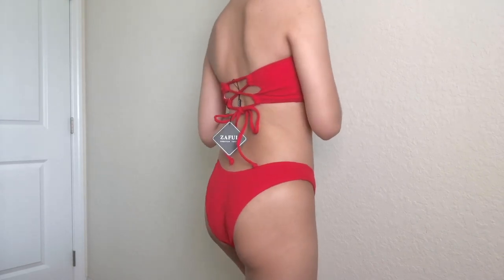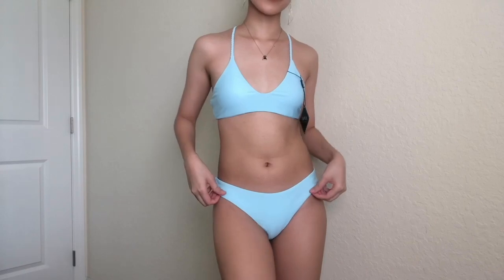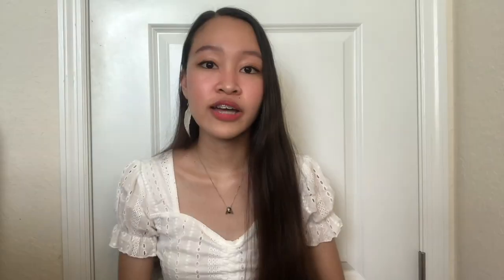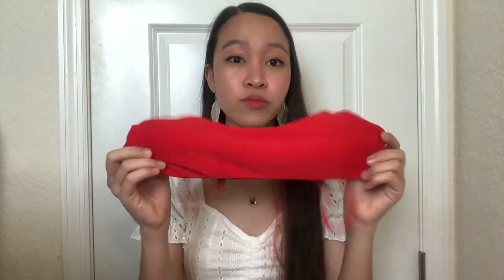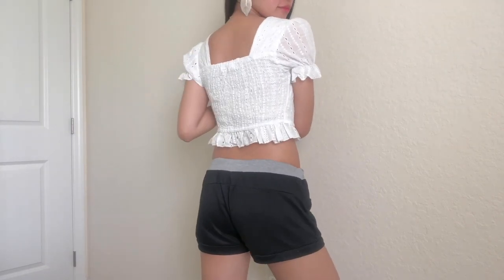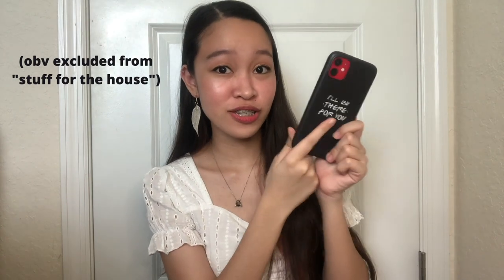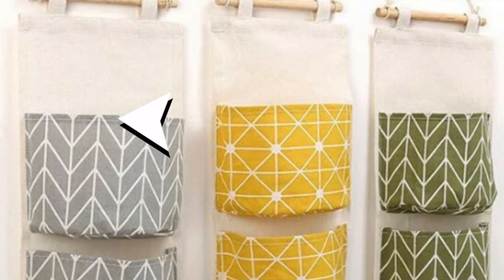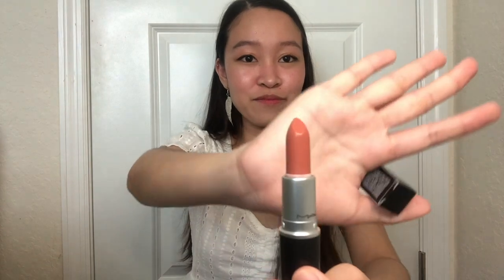huge summer try-on haul (ZAFUL, SHEIN, ULTA)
Products mentioned:
-- ZAFUL --
1. High Cut Ribbed Bandeau Bikini Set (red and white)
2. ZAFUL Braided Straps Lace Up Low Waisted Bikini Swimsuit
3. ZAFUL Floral Tie Strap Apron Mini Sundress

-- SHEIN --
1. Adjustable Strap High Cut Bikini Swimsuit
2. Ruched Embroidered Eyelet Top
3. SHEIN Button Front Lettuce Edge Rib-knit Top
4. Slogan Pattern iPhone Case
5. 1pc Three Tier Hanging Bag
6. Rainbow Color Cup Brush
7. Silica Gel Funnel 1pc

-- ULTA BEAUTY --
1. Maybelline Lash Sensational Mascara
2. MAC Lipstick Matte (Velvet Teddy)
3. Wet n Wild MegaGlo Highlighting Powder (Precious Petals)
4. NYX Professional Makeup Matte Liquid Liner
5. Maybelline Fit Me Concealer (Light)
6. Maybelline Fit Me Blush (Rose)

Music background used:
outdoors - tired